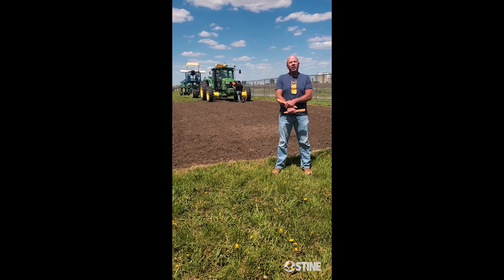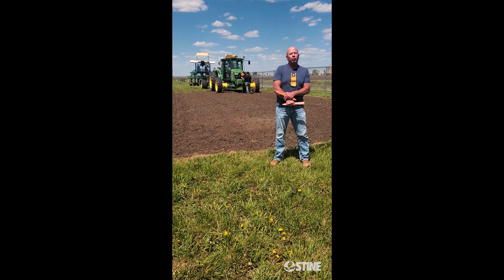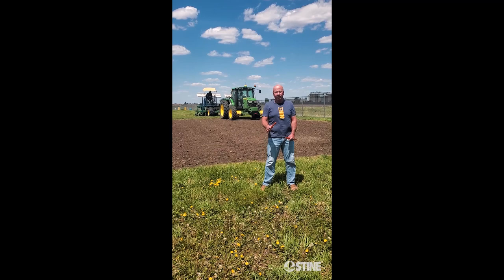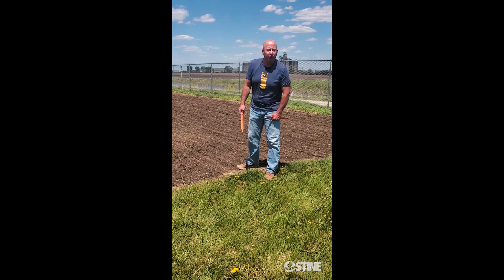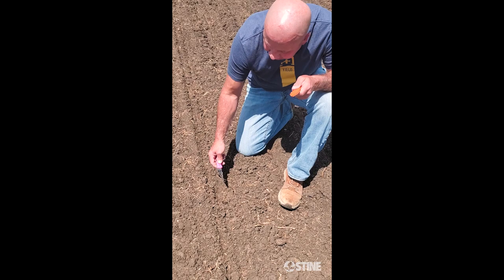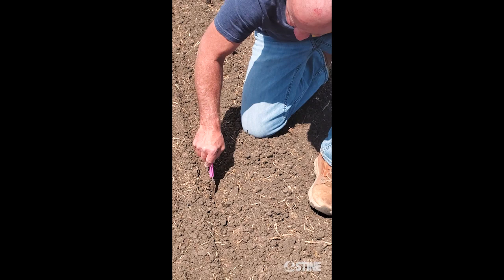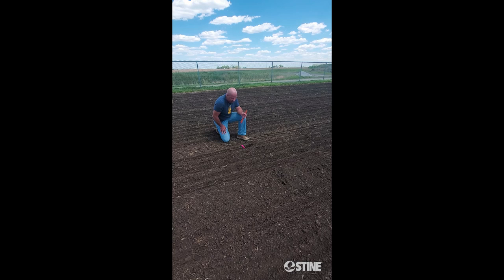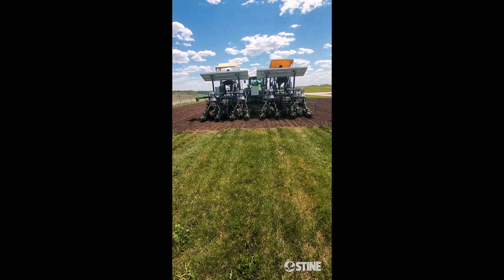Stine® in the Field: 2022 Farm Progress Show Corn Plot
Join Stine Regional Sales Agronomist Dustin Ellis for a sneak peek at our 2022 Farm Progress Show corn plot. This year’s plot contains four key products in our corn lineup — Stine 9817-30, MX442-20, MX709-20 and MX514-20, and show attendees will be able to see how these products look in both 15- and 30-inch rows. Be sure to stop by to view the plot during this year’s Farm Progress Show.